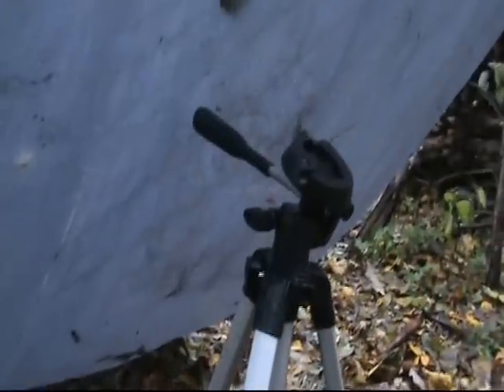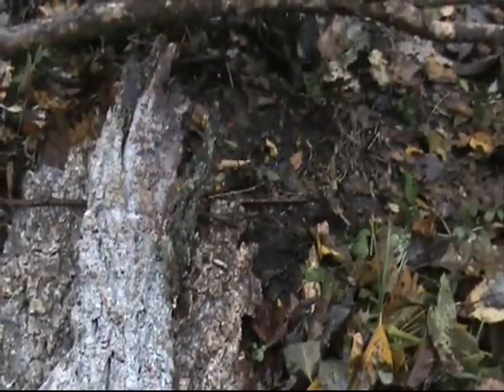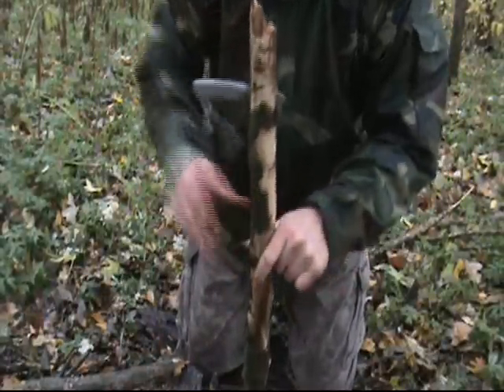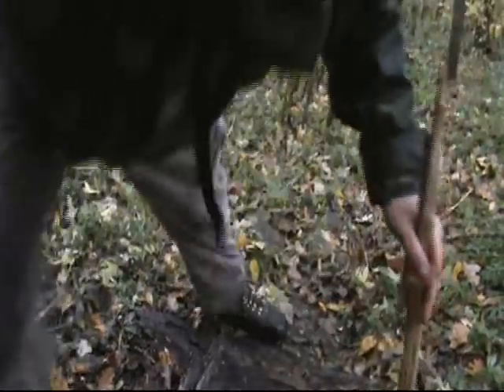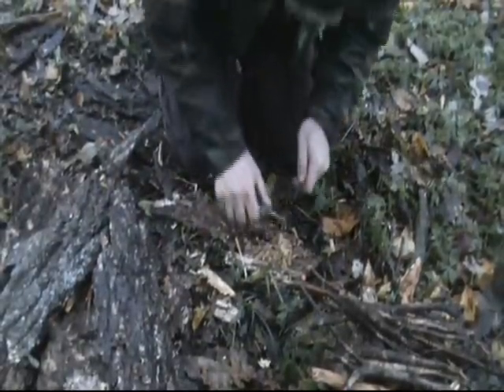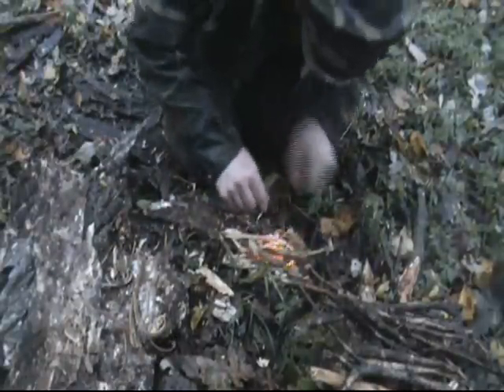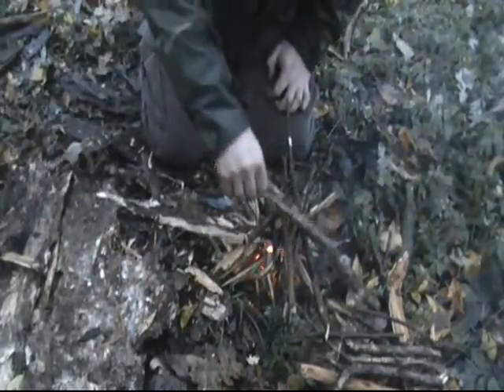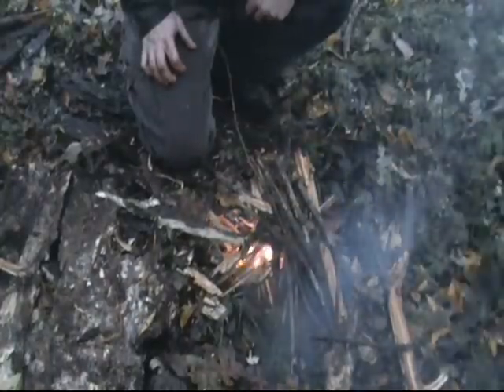Making Fire in the Rain